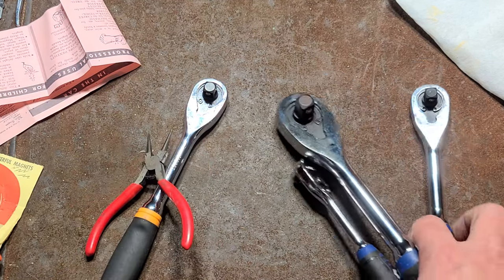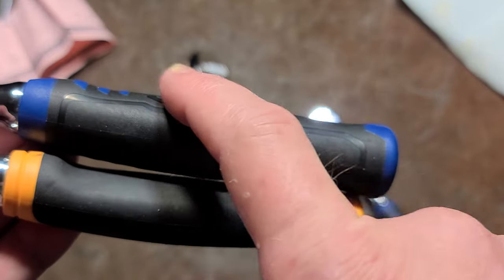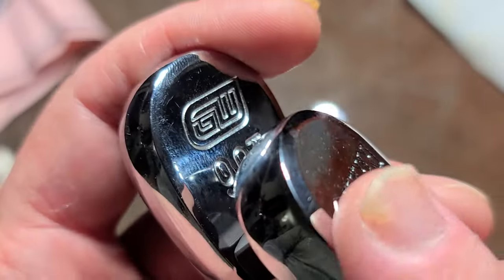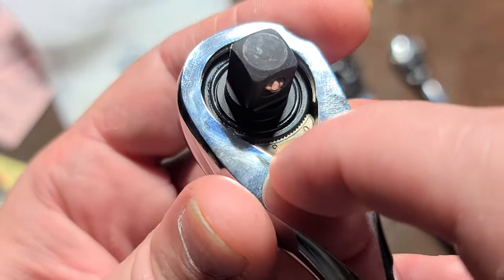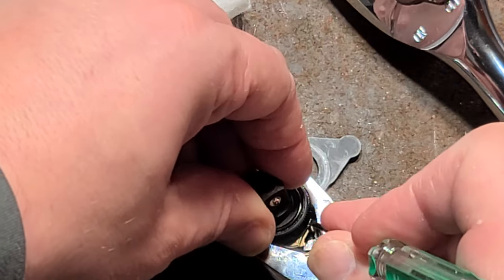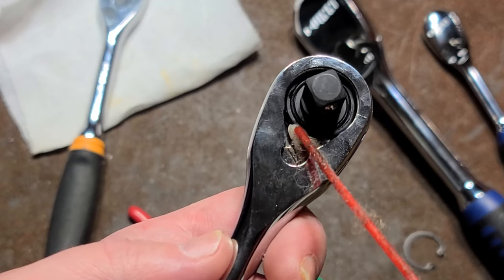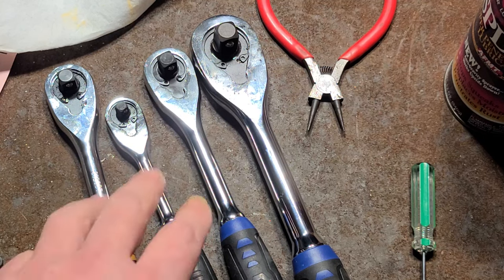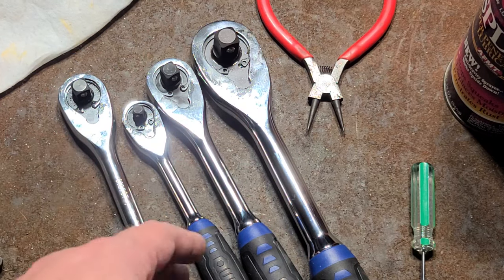Harbor Freight Quinn (Gearwrench) Sealed Head Ratchet Review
I think for the price these are one of the best value ratchets are Harbor Freight now.

1/4" #70590
3/8" #70585
1/2" #70497